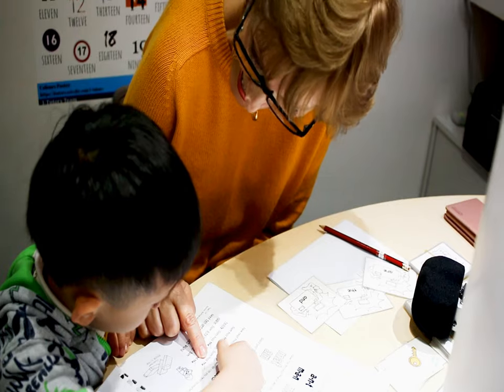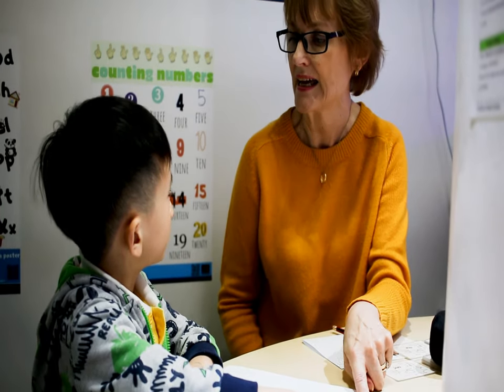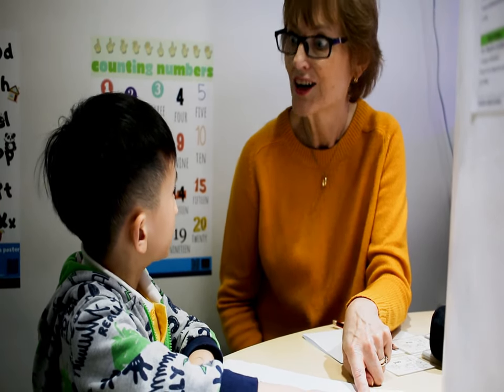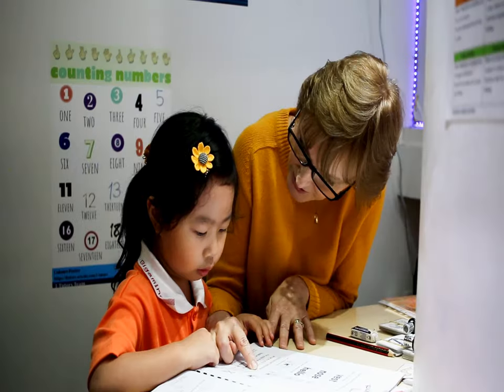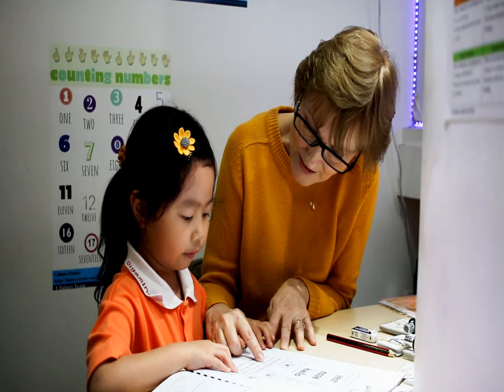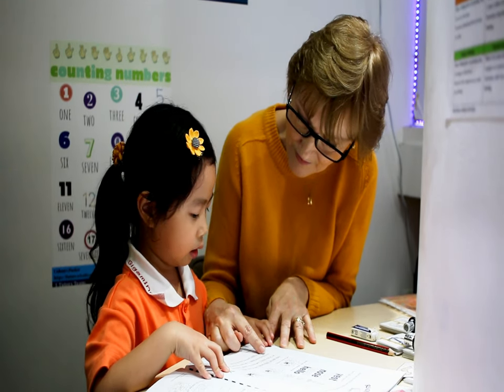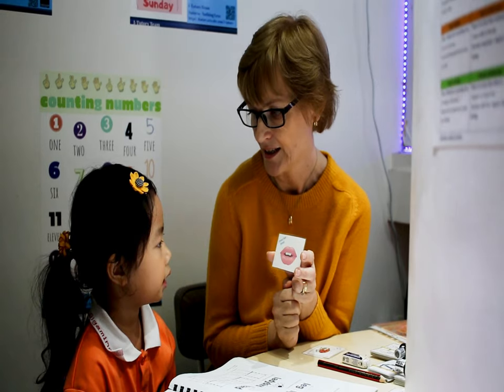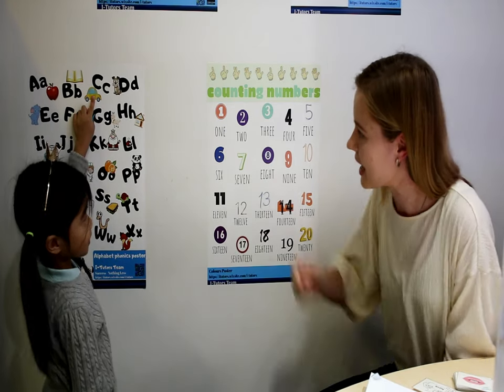I Tutors Team Phonics Course Promotional Video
Join our phonics course today!

Choose from 2 levels:
Level 1 - A-Z letter names and sounds
Level 2 - Consonant blends (ch, tr...)

All lessons based in Tin Shui Wai.